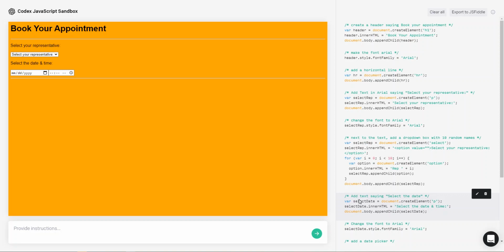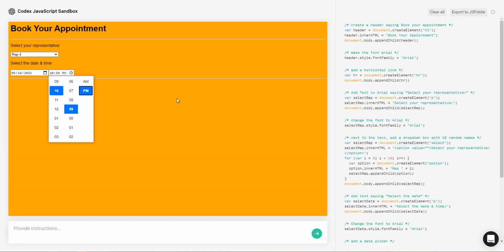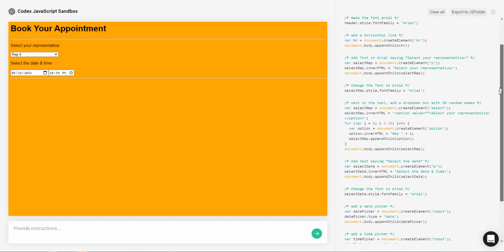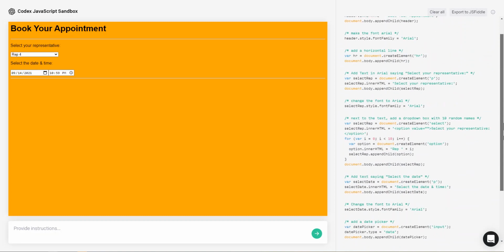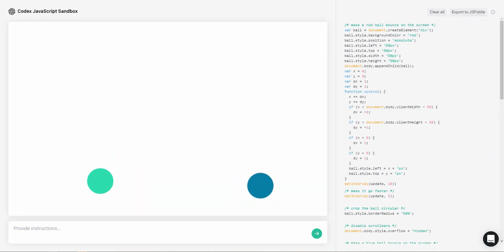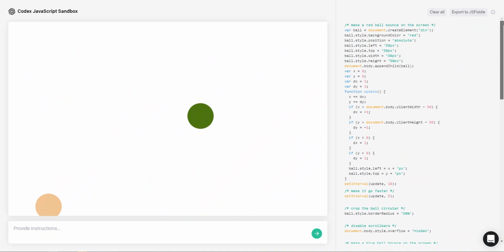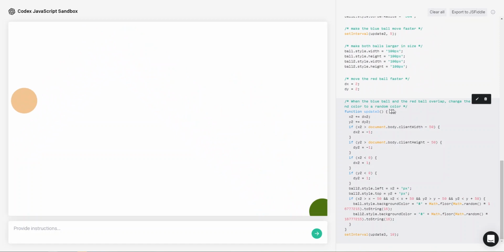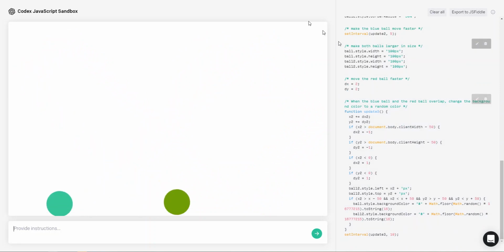OpenAI Codex JavaScript Demo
I created this JavaScript tennis game using natural language only! 39 Sentences in which I described the functionality.

OpenAI Codex translates natural language into code, as first seen in GitHub Copilot. Copilot is based on Codex.

OpenAI Codex is a descendant of GPT-3; its training data contains both natural language and billions of lines of source code from publicly available sources, including code in public GitHub repositories.

OpenAI Codex is most capable in Python, but it is also proficient in over a dozen languages including JavaScript, Go, Perl, PHP, Ruby...